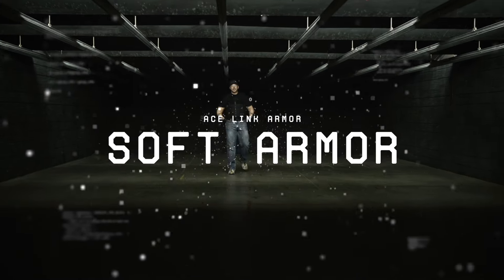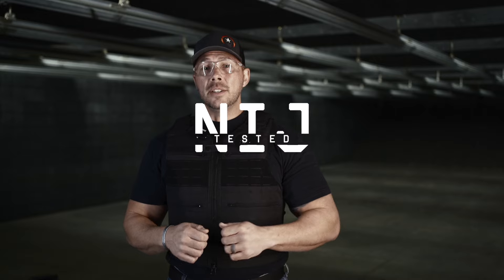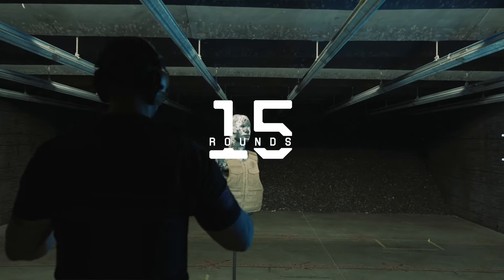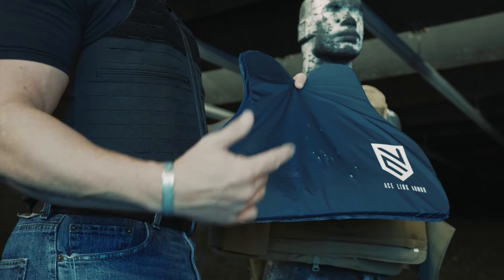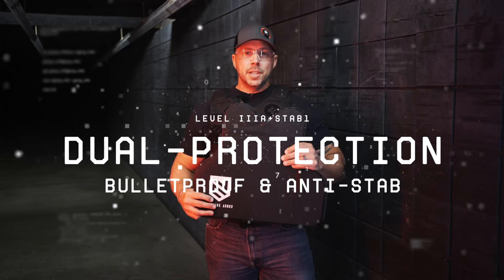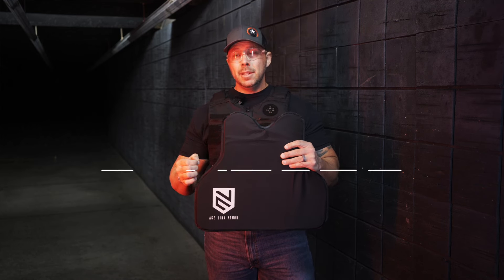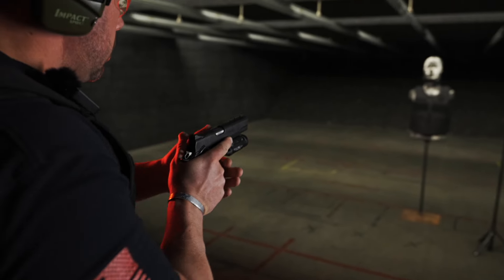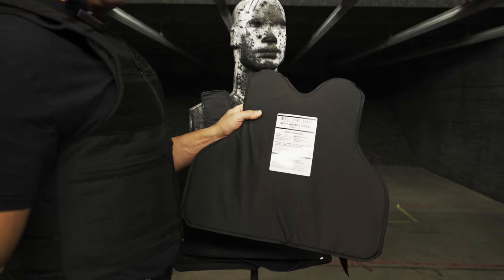Ace Link Armor - Bulletproof Vest Panels Comparison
Ace Link Armor  - Bulletproof Vest Panels Comparison and Key Features

STANDARD
BASIC PROTECTION
STOPS UP TO .44 MAG

Level IIIA Protection
Comprehensive ballistic protection. NIJ.06 IIIA structure.
Stops multiple rounds of various handgun threats (up to .44 magnum).
Stops multiple threats: 9mm FMJ RN, 9mm Luger or NATO, .40 S&W, .357 Magnum, .357 Sig, .45 Gap, .44 Magnum
Tested at independent laboratory
Armor Panels Made In USA

FLEXCORE™
ULTRA-LIGHT & FLEXIBLE

Level IIIA Protection
Ultra-Flexible & Lightweight Panels.
Aramid Flexcore™ is a Ace Link Armor proprietary technology utilizing what’s the best in ballistic fabrics.
Only 0.23” (5.8mm) thin – which is thinner than average smartphone.
It’s the most flexible and the thinnest panel you can get!
Stops Multiple .44 Magnum Rounds

ANTI-STAB
MULTI-THREAT PROTECTION
STOPS .44 MAG & SPIKE

Level IIIA + Stab1 Protection
Multi-Threat Stab-Proof Protection
Stops Handgun/Spike/Slash/Stab threats
Dual Protection structure will stop multiple rounds of various handgun threats (up to .44 magnum) as well as spike and edged blades of up to 36 joules of impact energy
Bulletproof NIJ.06 IIIA – Lightweight and Indestructible Ballistic Panels
Stab proof NIJ.0115 – Spike and Edge threats of strike energy up to 36 J